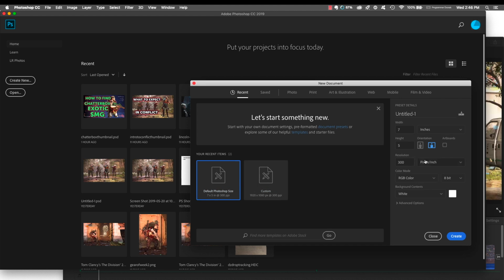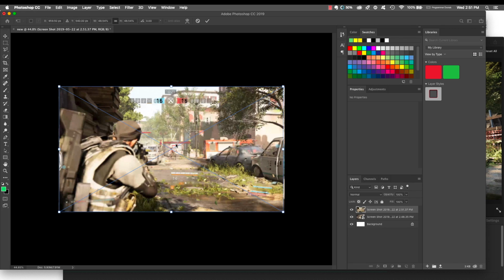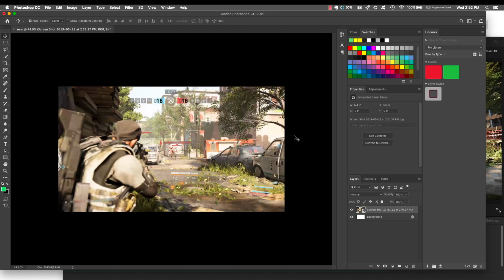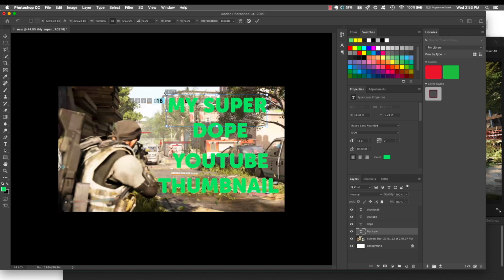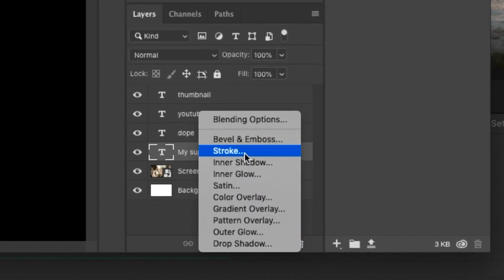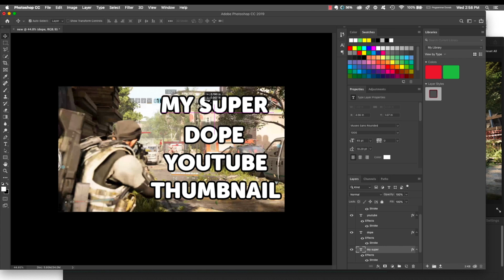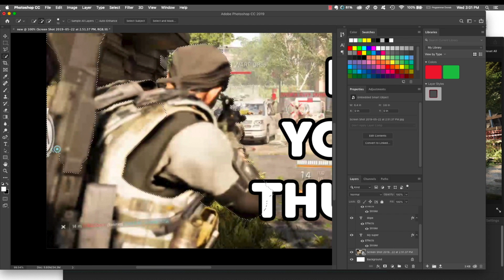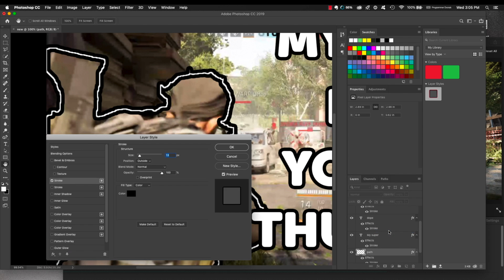How To Make Youtube Thumbnails For Video Game Captures (PS CC 2019)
How to take a screenshot of our video game captures, make some quick edits, and have a nice thumbnail that pops and gets more clicks!!